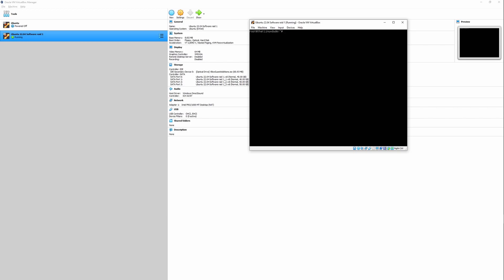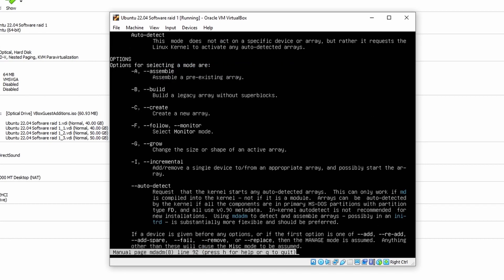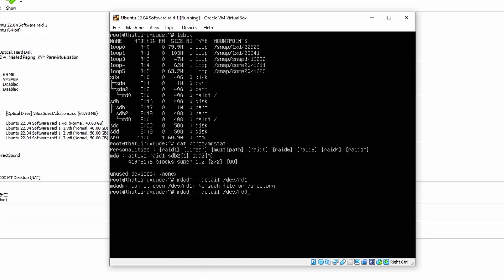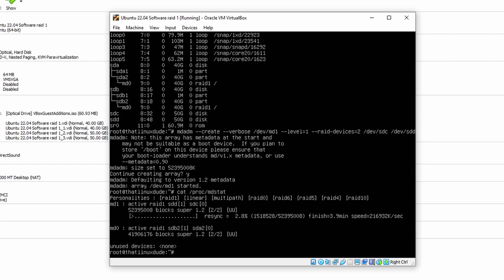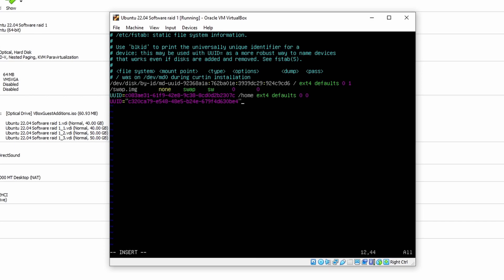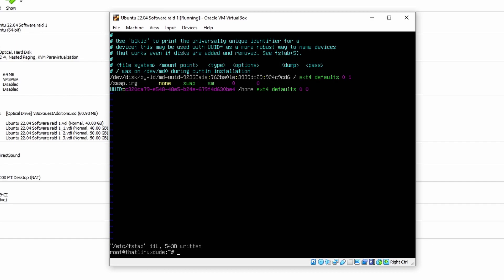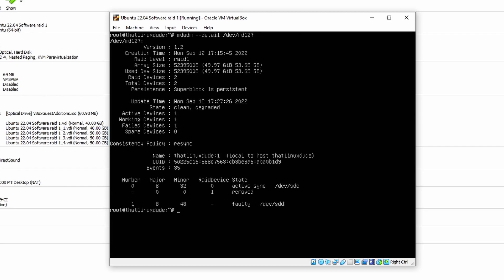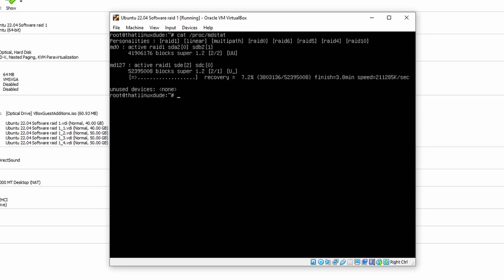Best way to get started with Mdadm (Speed up raid sync!)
New video on some basic options with Mdadm, a very powerfull command line tool!!

Hope this is helpfull for you guys and just let me know if there are any raid issues I can help you guys with!

TIMESTAMPS

00:00 Intro
04:48 Create software raid
09:16 Replace software raid drive
12:33 Speed up raid rebuild speed